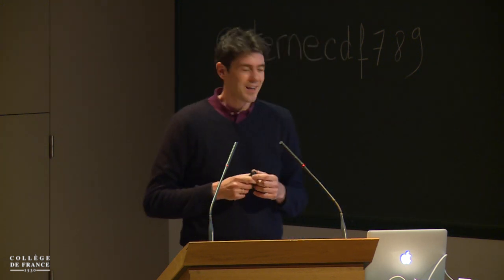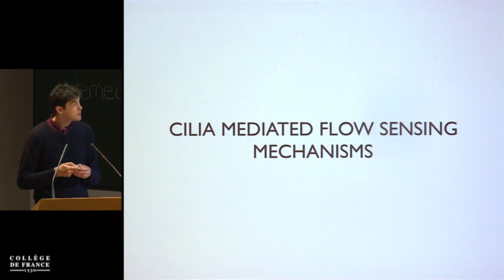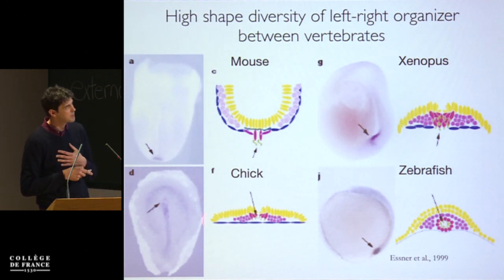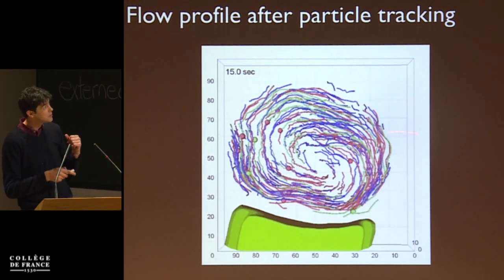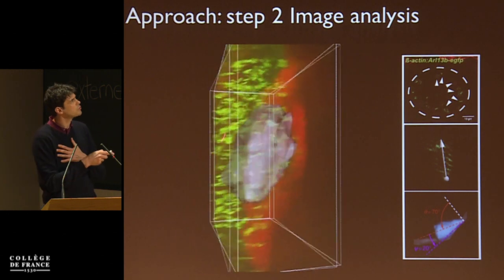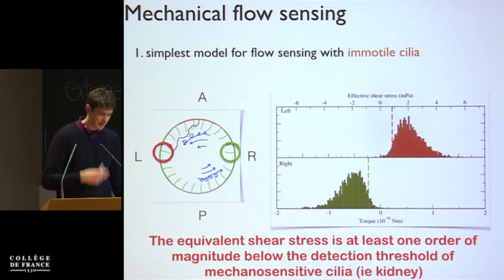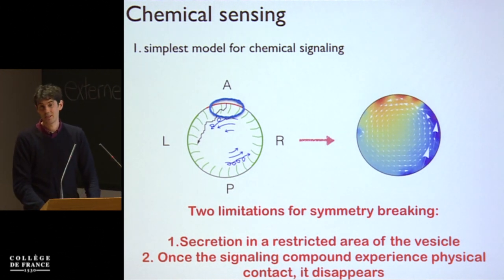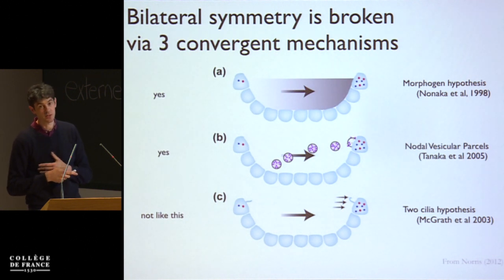Morphogens on the Move (6) - Alain Prochiantz (2017-2018)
Colloque 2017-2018 : Morphogens on the Move
Conférence du mercredi 16 mai 2018 : Symmetry and Asymmetries in the Left-Right Organizer

Intervenant(s) : Julien Vermot, IGBMC, Illkirch, FR